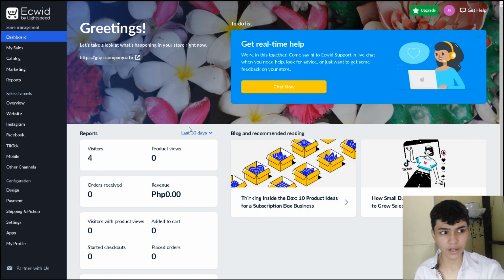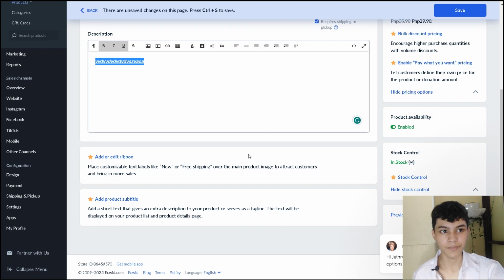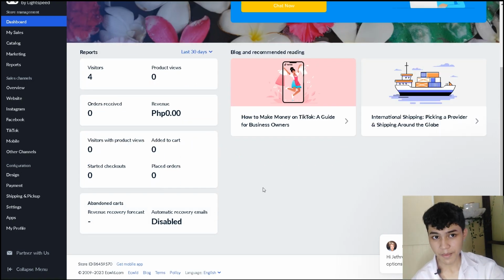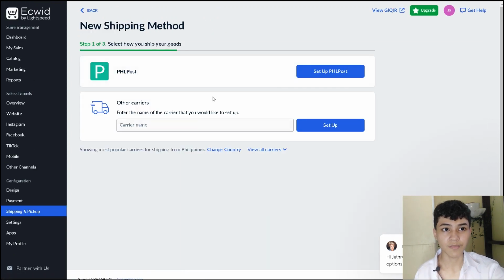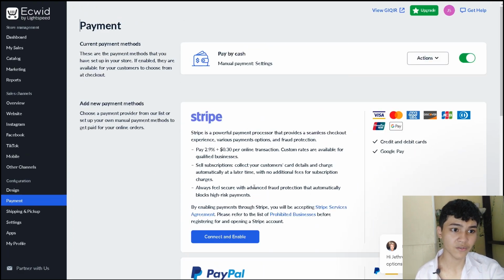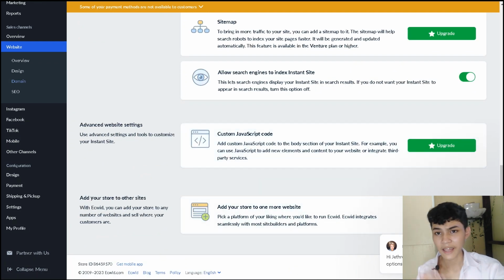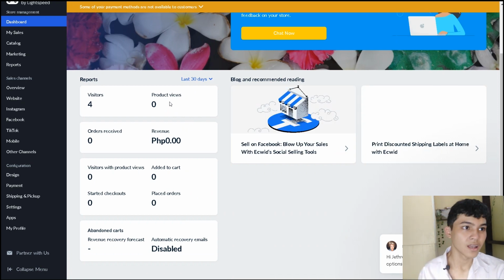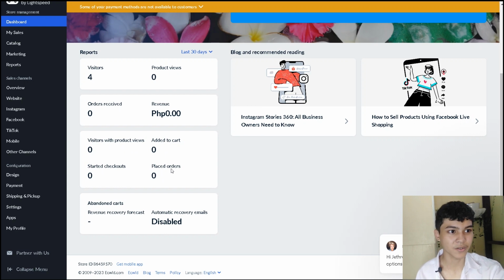How To List, Ship, & Earn Money Website on Ecwid | PART 2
Welcome back to part 2 of our tutorial on how to list, ship, and earn money on your website using Ecwid! In part 1, we covered how to set up your Ecwid store and add your products. Now, in part 2, we will be discussing how to manage your orders and shipping, and how to start earning money with your Ecwid store.

First, we'll show you how to manage your orders in the Ecwid dashboard. You'll learn how to view and process new orders, mark them as shipped, and manage refunds and cancellations.

Next, we'll dive into how to start earning money with your Ecwid store. We'll cover how to accept payments from customers, including credit cards and PayPal, and how to set up taxes and discounts. We'll also discuss how to track your sales and revenue in the Ecwid dashboard.

By the end of this tutorial, you'll have all the knowledge you need to start running a successful online store with Ecwid. Whether you're a small business owner, an artist, or just looking to sell some of your own products online, Ecwid is a powerful and easy-to-use platform that can help you achieve your goals.

So, if you're ready to start earning money with your Ecwid store, be sure to tune in to part 2 of our tutorial now!